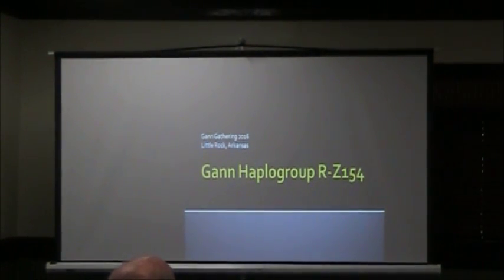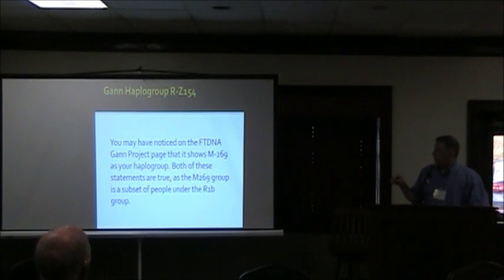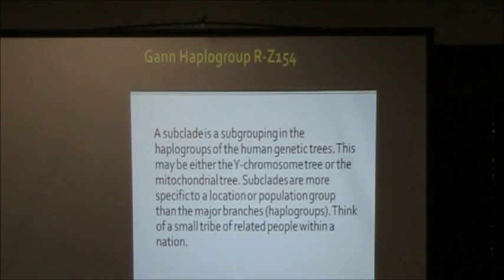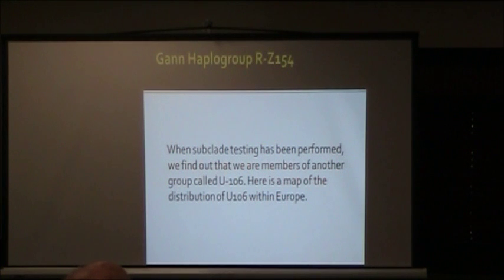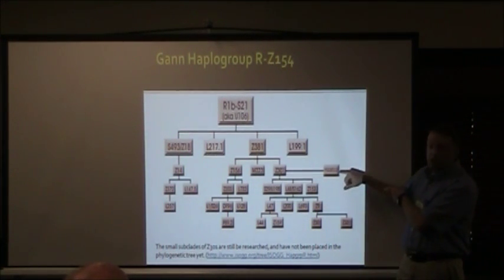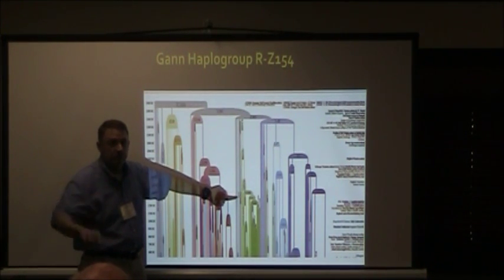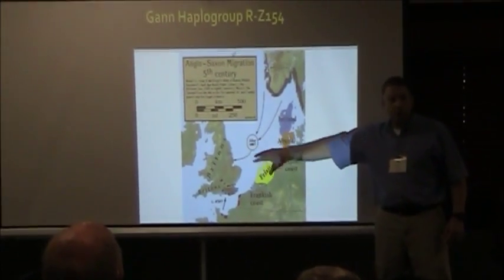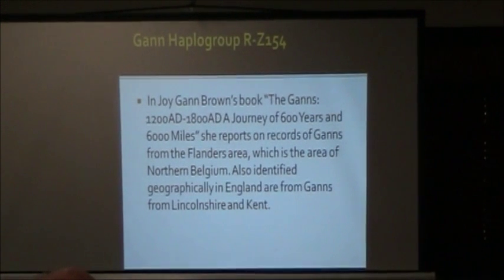Gann Haplogroup R-Z154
A presentation on Y-DNA testing by Family Tree DNA that reveals the Gann Haplogroup of R-Z154. There is a Gann Project at FTDNA and this is accompanying information to other genealogy research being presented at the 2016 Gann Gathering in Little Rock, Arkansas.